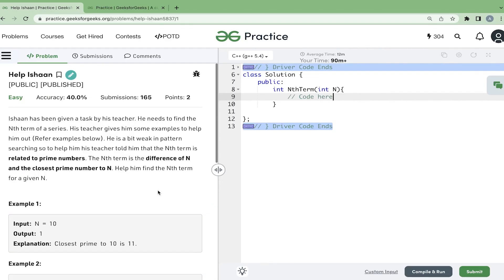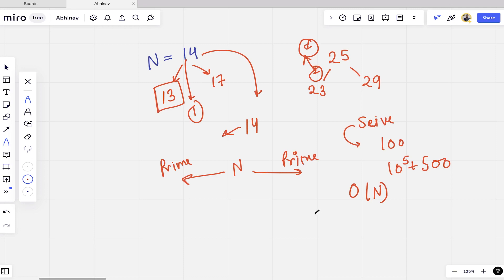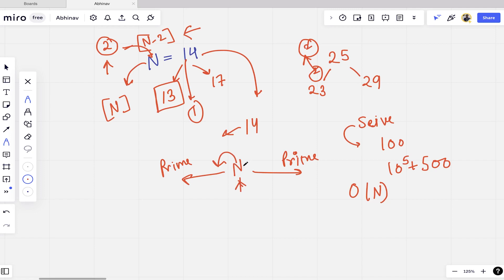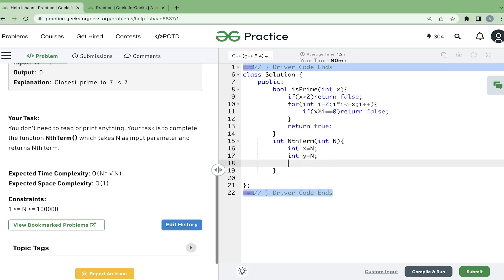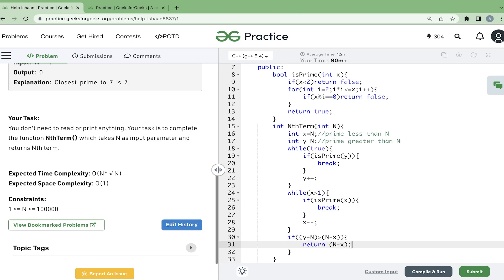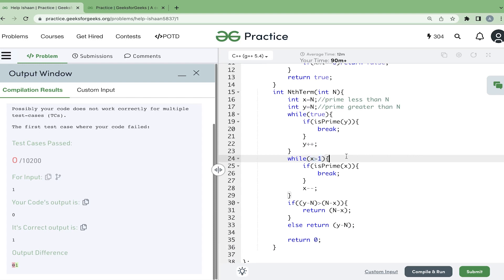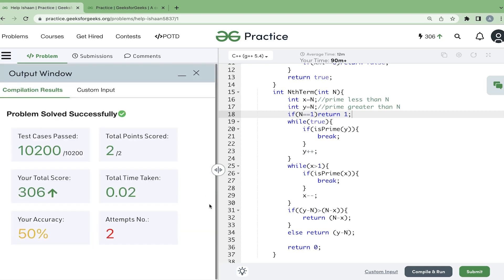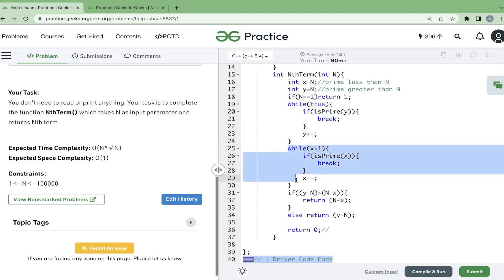Help Ishaan | Problem of the Day : 09/10/22 | Abhinav Awasthi